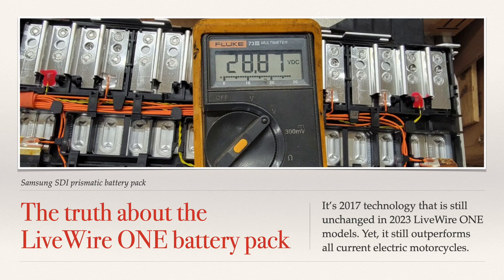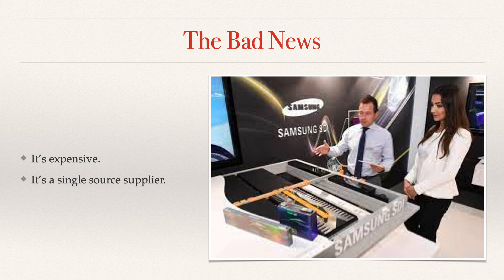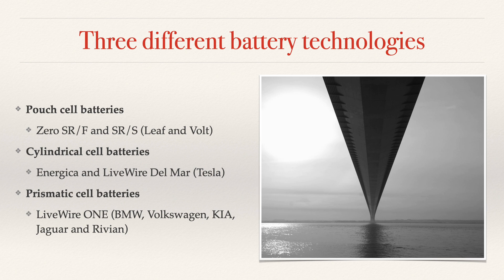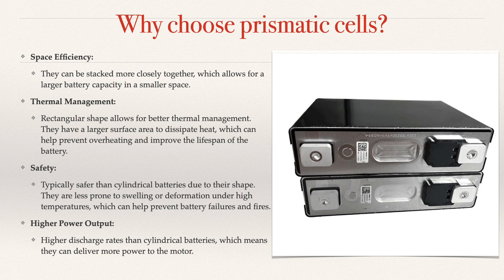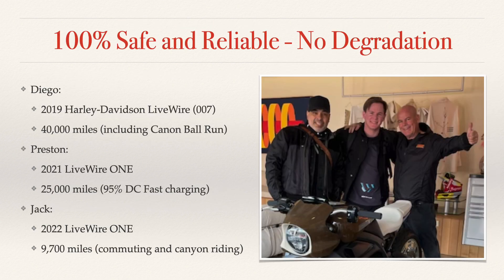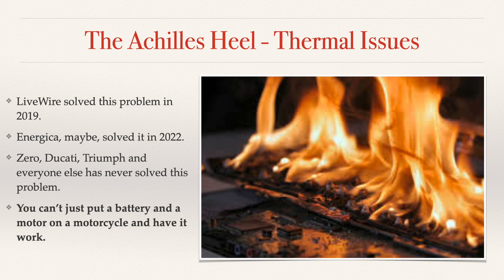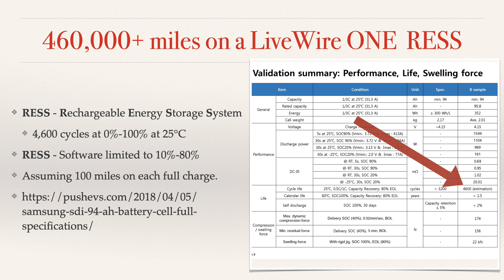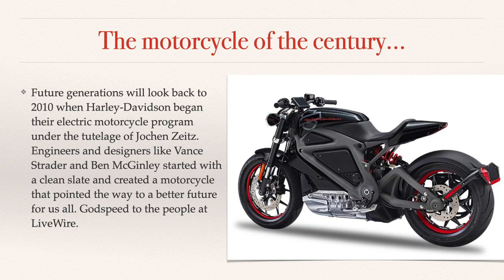The truth about the LiveWire ONE battery pack.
Misinformation abounds. Here is the real information about LiveWire ONE battery pack.